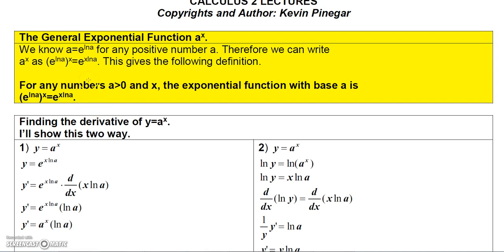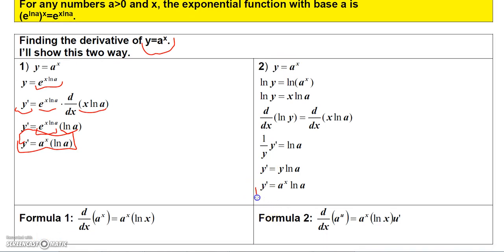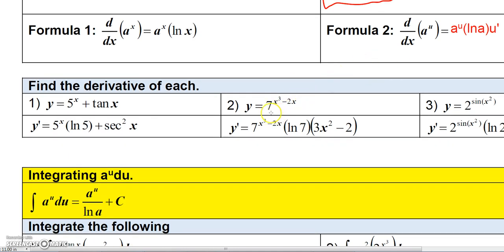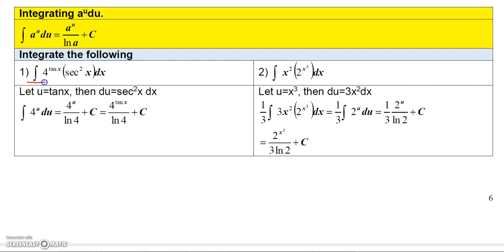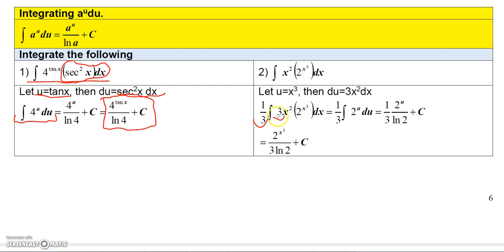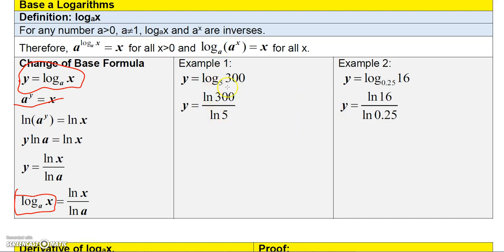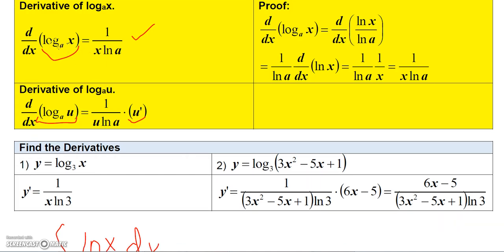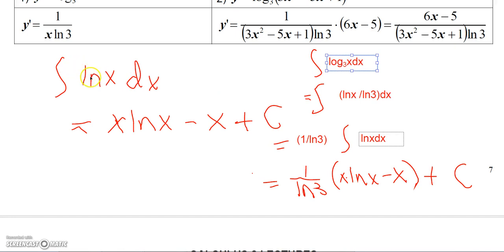7 9C Cal2 Exp and Log Other Bases Part 3 of 5